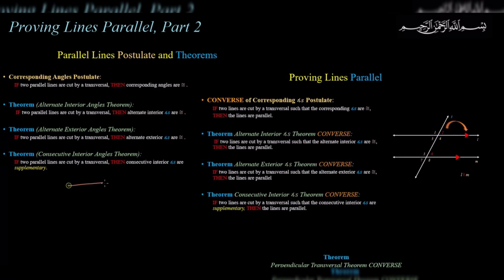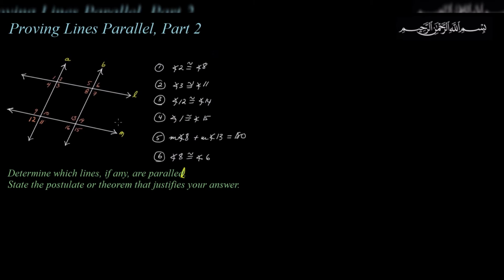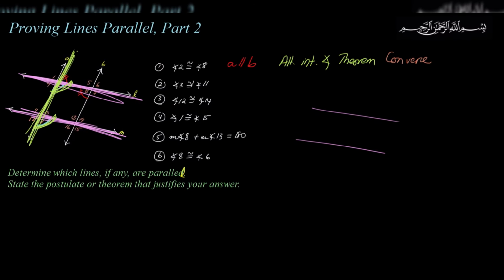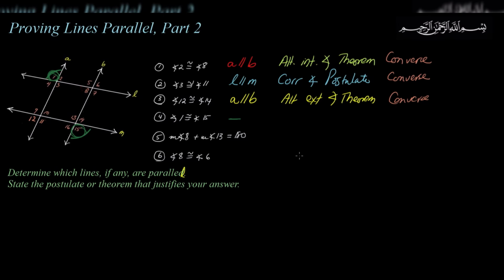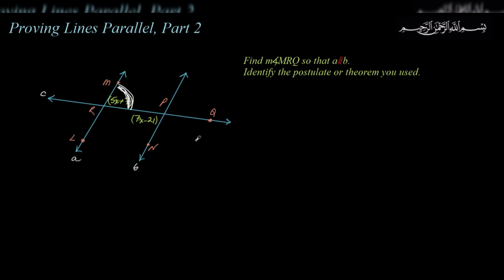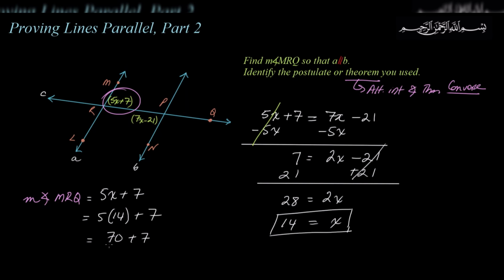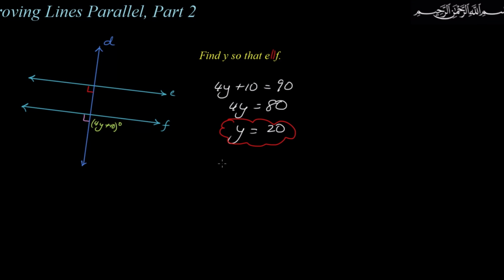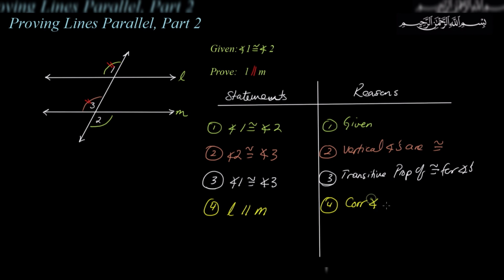2.9 (Part 2) Proving Lines Parallel: Examples